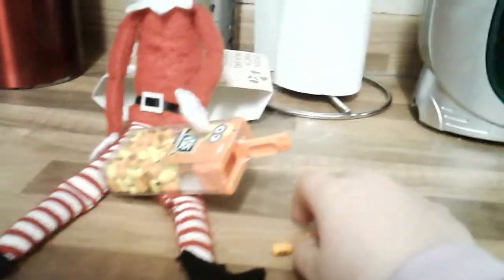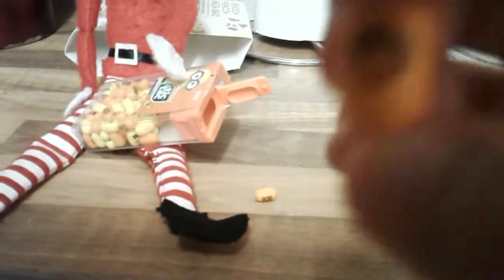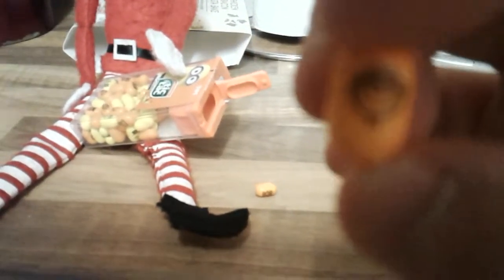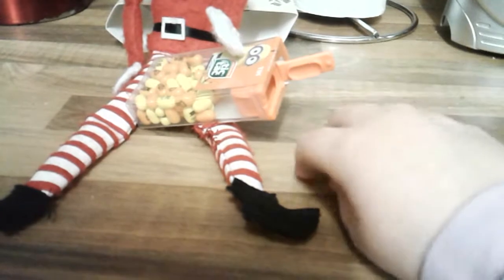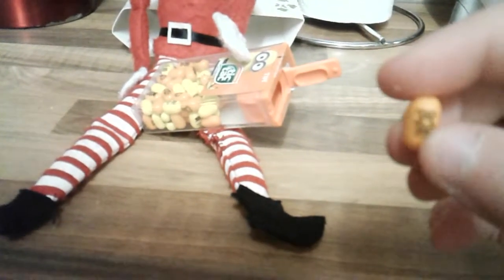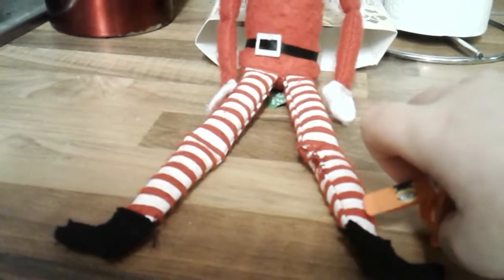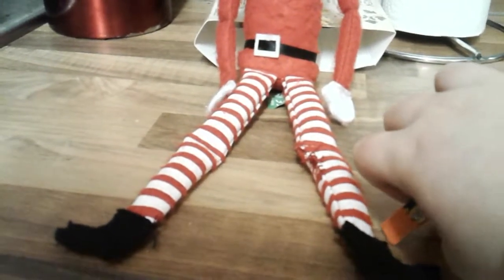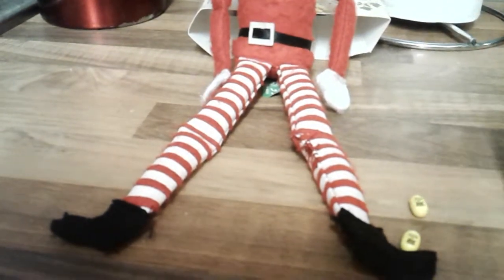Elf on the shelf moving 2